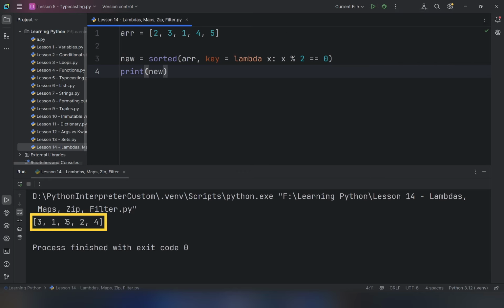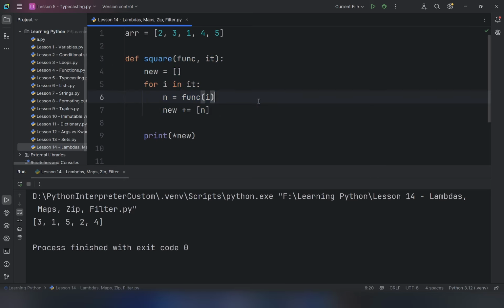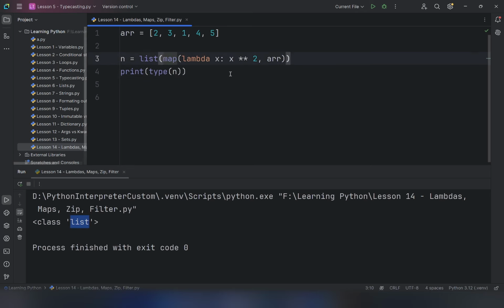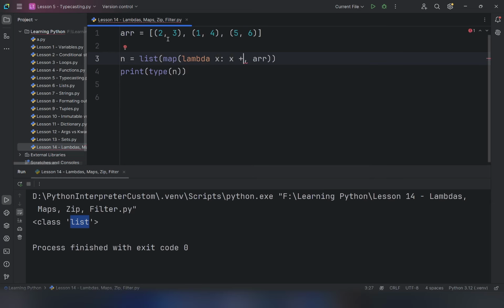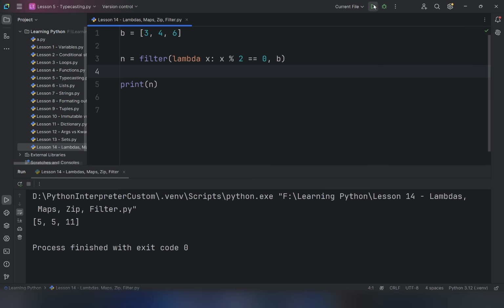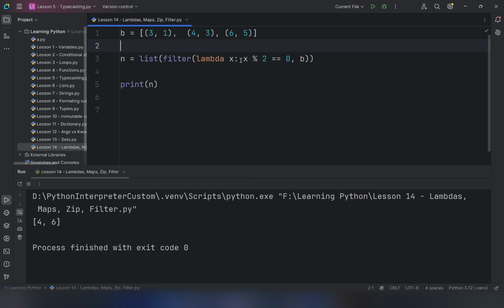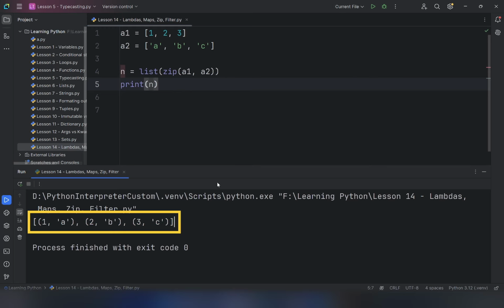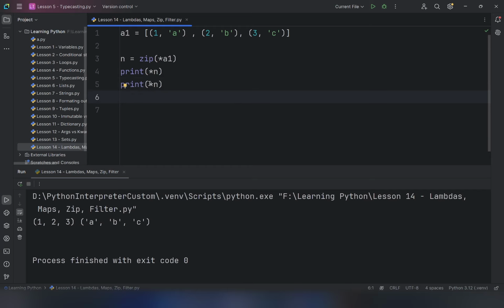Most Python Beginners MISS These Powerful Features – Lambdas, Maps & More! | #14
Most Python beginners overlook powerful features like lambda functions, , which can make your code more efficient. In this video, I’ll break them down, so you can start using Python lambda functions, map(), filter(), and zip() like a pro!

🗂️TABLE OF CONTENT:
0:00 Intro
0:36 lambda functions
7:32 maps
12:15 filter
15:02 zip
16:53 IMPORTANT!